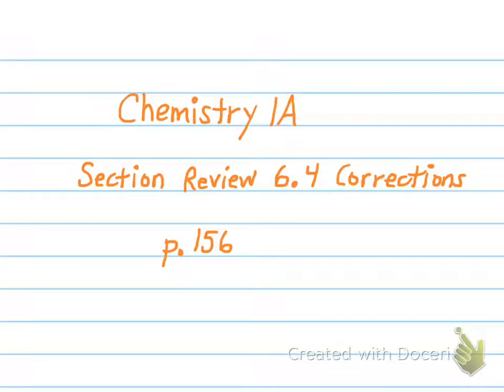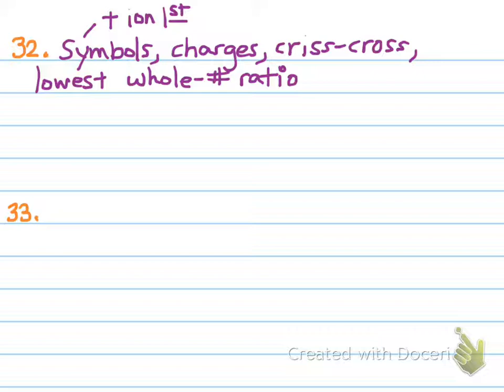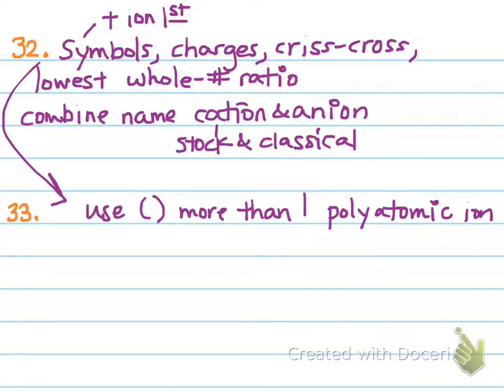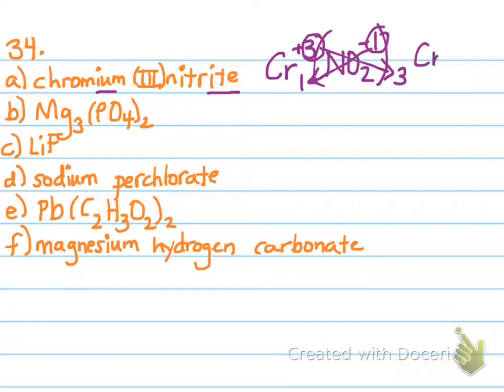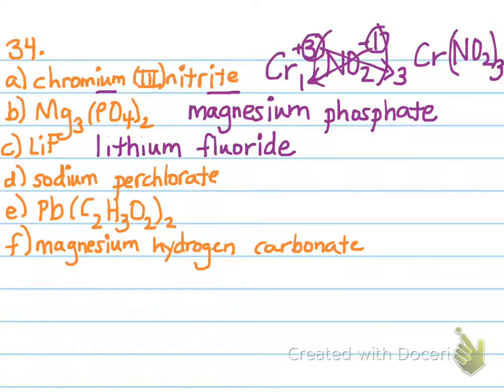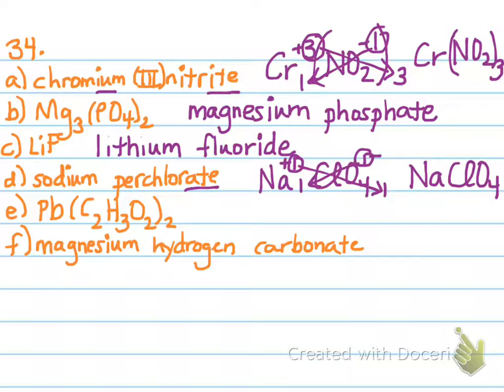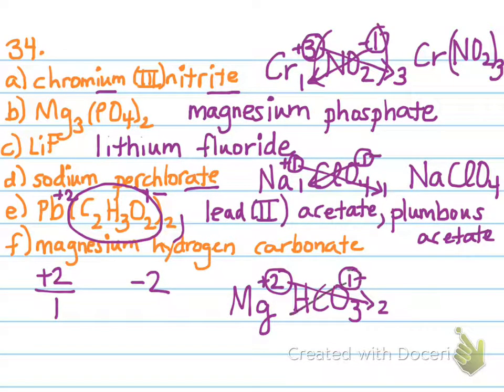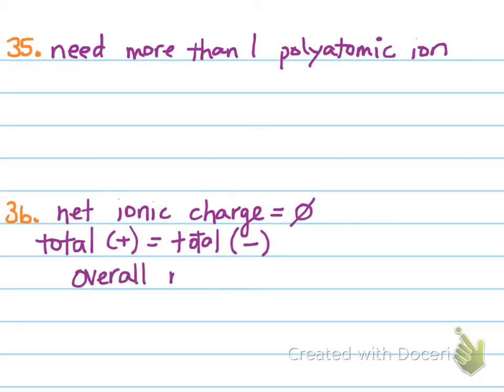C1A Chapter 6 Section 4 Review Corrections